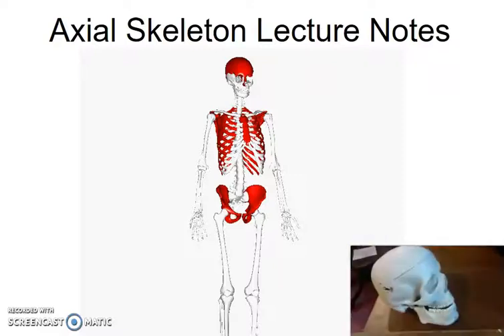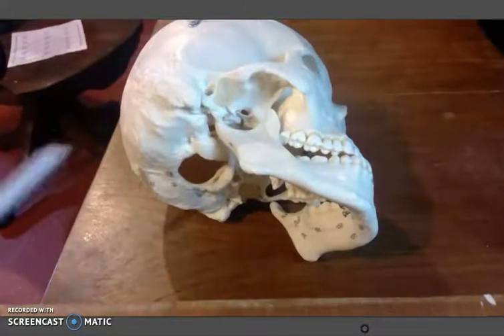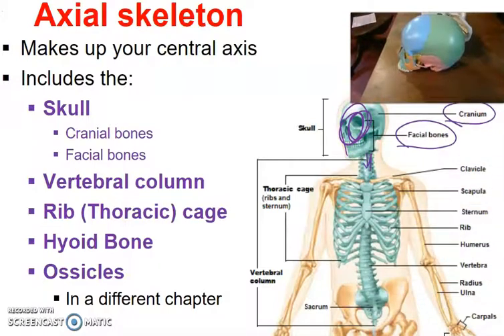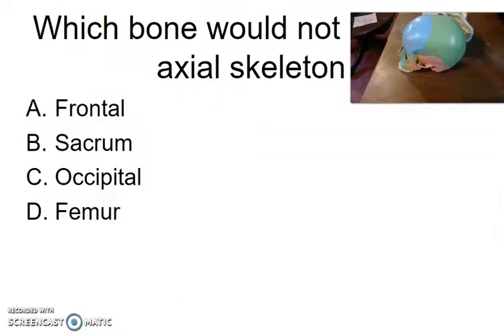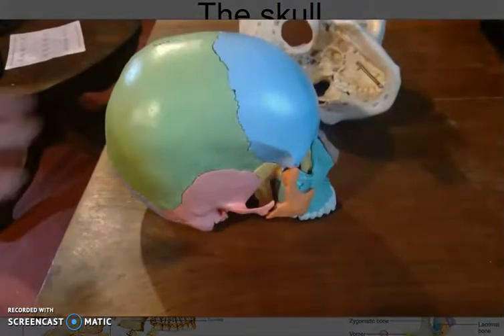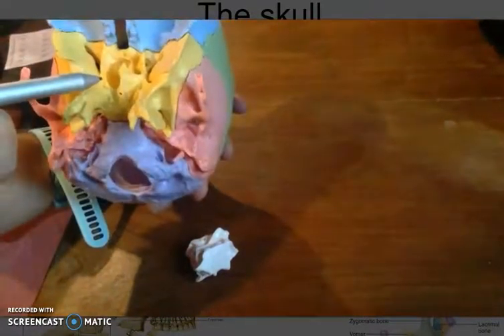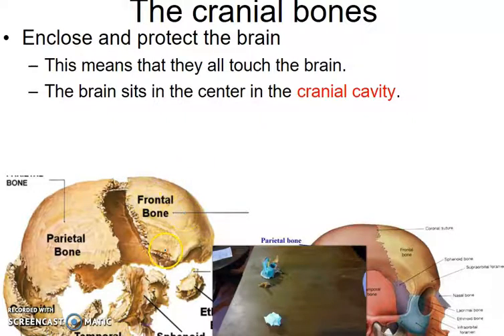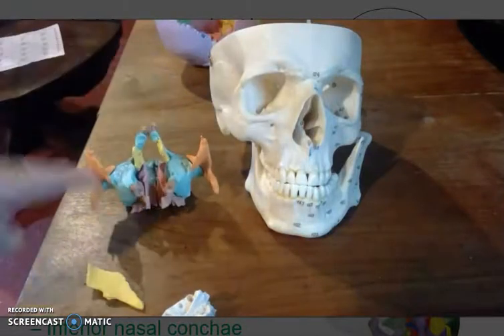Chapter 7 part 1 introduction to the axial skeleton.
In part 1, we will look at what bones make up the axial vs the appendicular skeleton. Focus on what bones are part of the axial skeleton and which bones are part of the appendicular skeleton. I will give you on the test a list of bones and you have to tell me which bone is part of the axial skeleton.We will also  establish the definitions of which bones are considered cranial bones and which bones are facial bones.  I will ask you this on the test.  We will also look at paired vs unpaired bones of the skull. Paired means there are 2. Unpaired means there is only 1. Again, I Will ask this on the test.  I will also teach you the different bones of the skull.